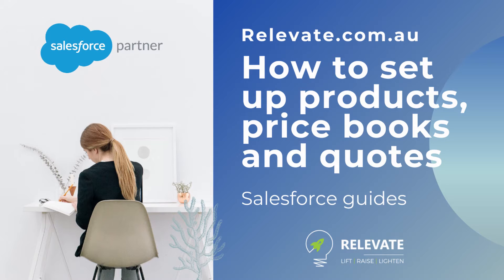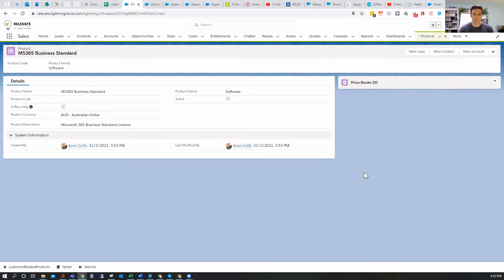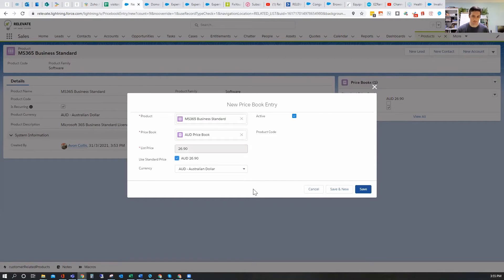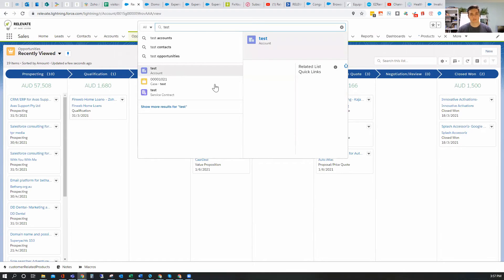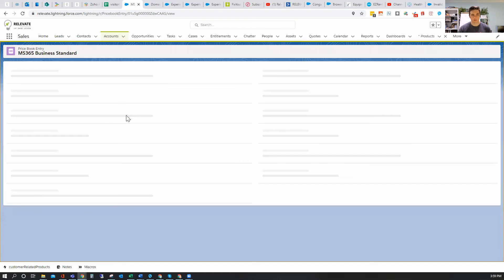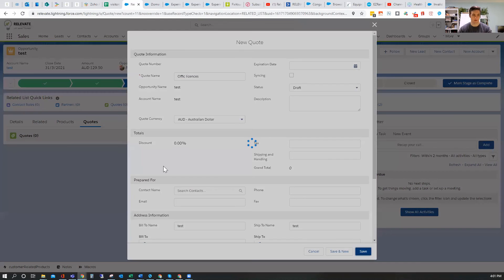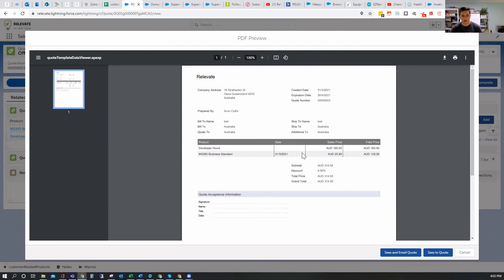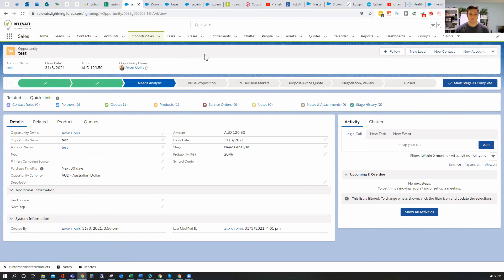How to add products, price books and quotes in Salesforce the easy way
Many people get confused with adding products and also how price books for different currencies are set up in Salesforce. In this video I help to demystify this and help you share information in your organisation.

Another great pairing with Salesforce for collecting customer information is Formstack
It allows you to pre populate forms with content that you already have inside your salesforce Org.

The Relevate Group is a Global Digital Transformation Services Group with offices all around the world and a number of sub brands and subsidiaries.

Join the free Relevate Community and get in depth guides, tips, tricks and tutorials on how to grow your business with digital skills and technology

We help business owners find software tools, tips and tricks to help them get their life back. We delve into the deeper concepts of gaining a strategic advantage. For example using knowledge management to empower your staff and free up more high level headspace rather than constantly chasing your tail.